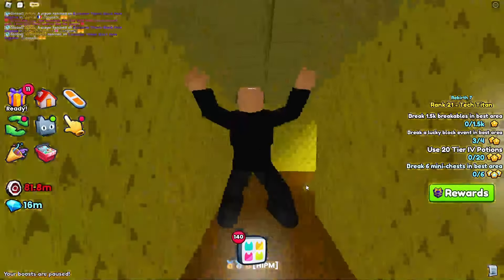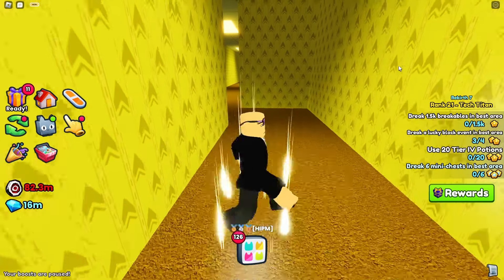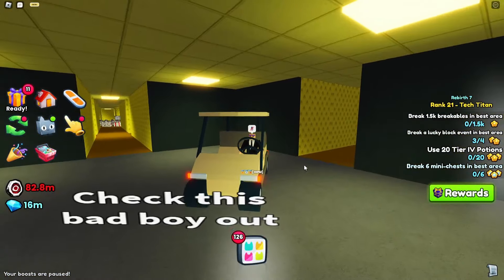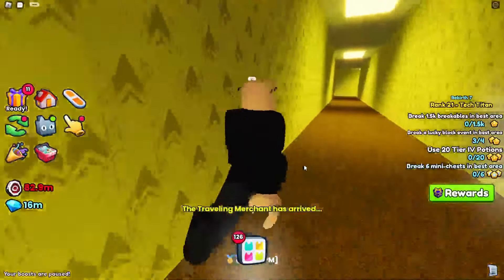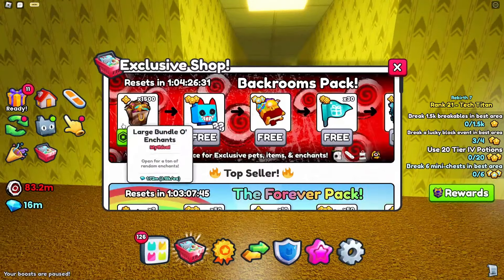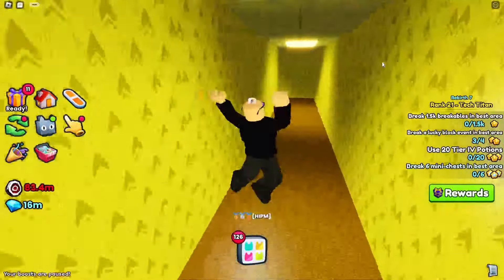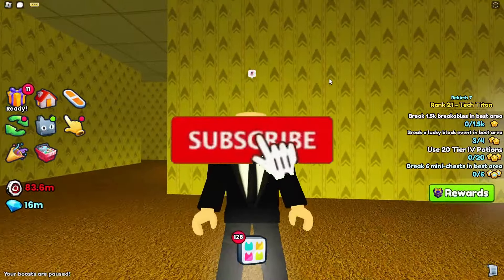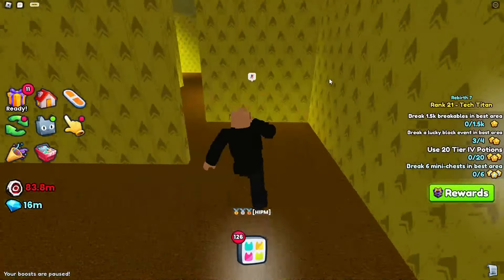Brand NEW Chances For HUGE PLAGUE DRAGON *EASY*!!!!🐉🚪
Roblox is free to play, with in-game purchases available through a virtual currency called Robux. As of August 2020, Roblox had over 164 million monthly active users, including more than half of all American children under 16. Although Roblox has received generally positive reviews from critics, it has faced criticism for its purchase
IGNORE THIS

Roblox
Pet Simulator X
Huge cat
huges
psz link
doors
how to get huges
psz updated
IPlayEverything-only
psx youtube
psx
how to get roblox voice chat
Bladeball
blade ball roblox
blade ball codes
Pet Sim 99
Happy pet game
Pet simulator 99
99
999
how to play pet sim 99
dors
pet simulator
Robux
psz
pet simulator z
admin panel psz
Free robux
roblox codes 2023
titanics
pet simulator x titanics
pet simulator x merch dlc
huge pets